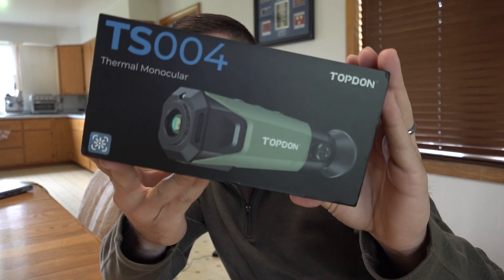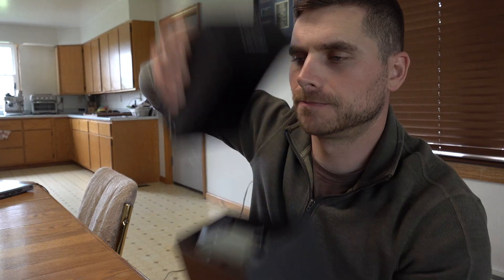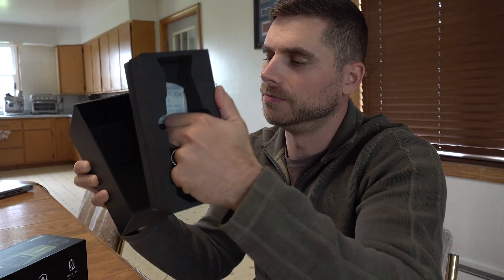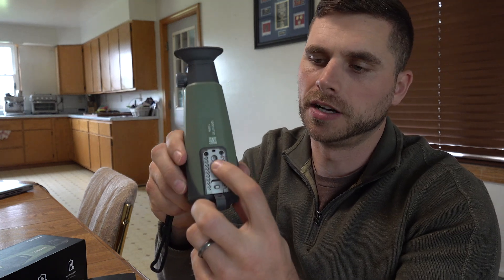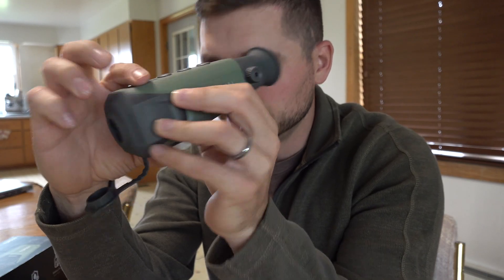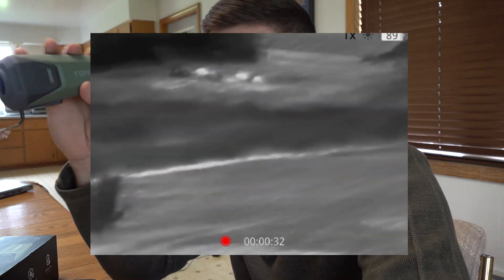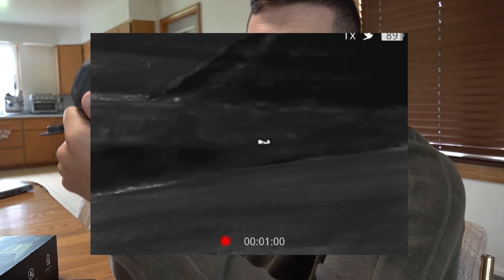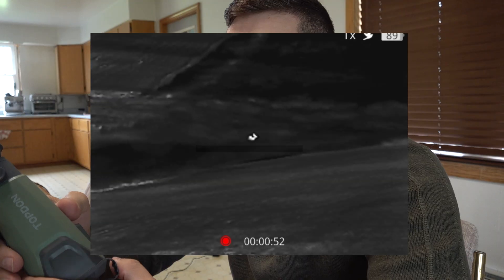TOPDON TS004 256x192 Thermal Monocular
Join me as introduce you to the TOPDON TS004 256x192 Thermal Monocular. I hope everyone enjoys the video and be sure to stop back for more content coming soon!